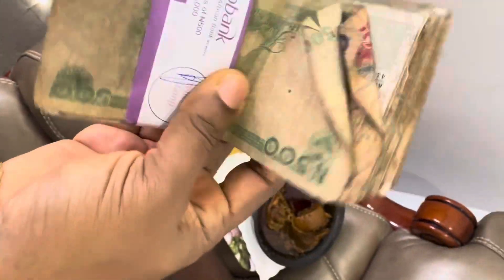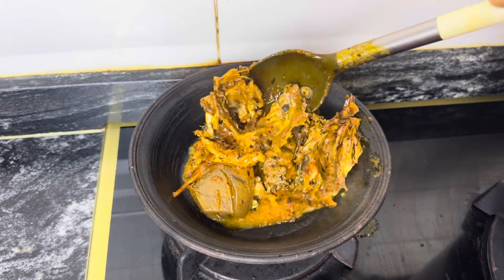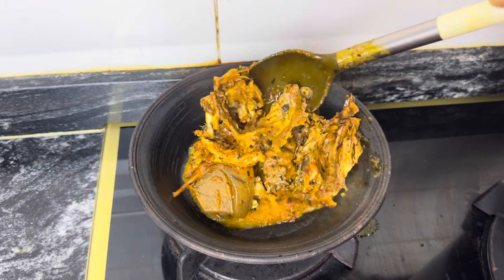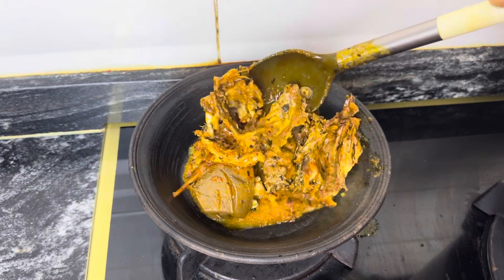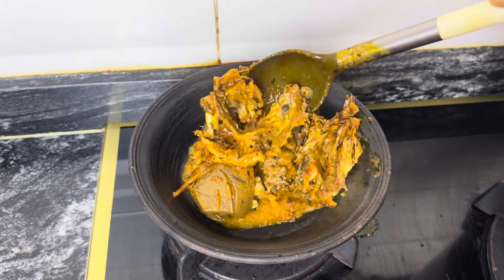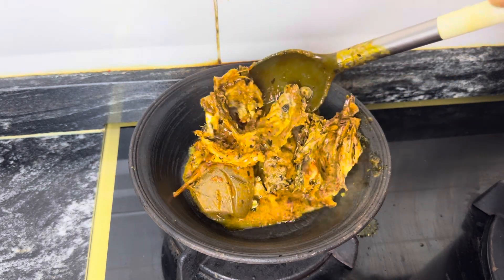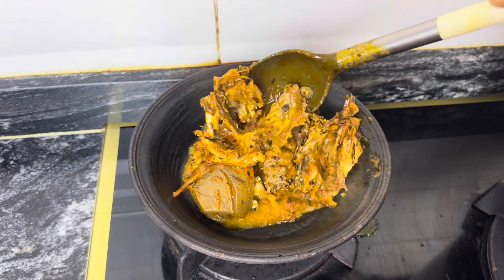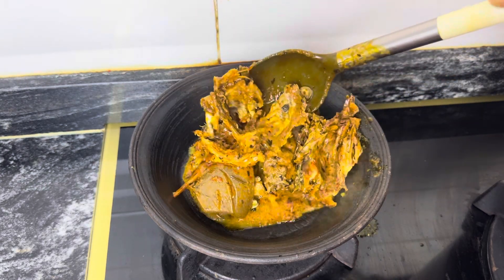HOW TO MAKE THE BEST DELTA BANGA SOUP USING JUST NATIVE BANGA | HOW TO SEASON YOUR PROTEIN FOR SOUP.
Hi My Lovelies, welcome to our weekly recipe,
On this Episode I showed you how to properly season your protein for soups, how to make the best banga soup using just the native banga fruit as it is proven that the native banga fruits gives the best banga soups.

OUR MARKET LIST
= Native banga fruit
= Habanero pepper
= Cameroun pepper
= Crayfish
= Dried prawns
= Cow tail (any protein is fine)
= Chicken
= Dried lady fish (what we call it in Delta state)
= Banga soup spice
= Benetete ( Banga soup leave)
= Seasoning cube
= Salt.

Please don’t add curry and thyme while making your soups, seasoning cube and salt is perfect for soups